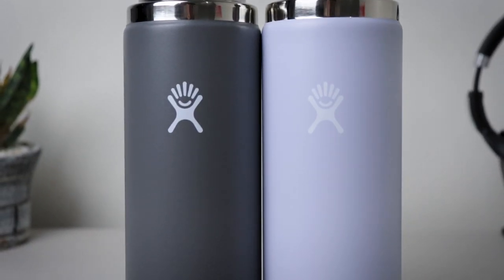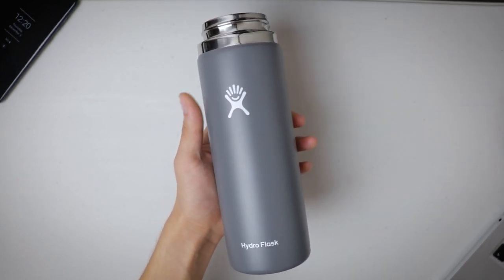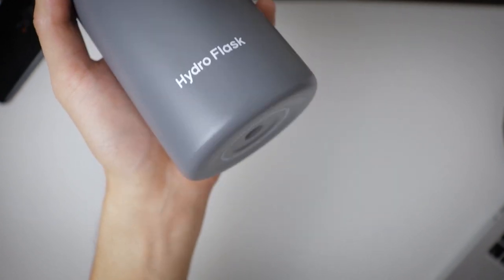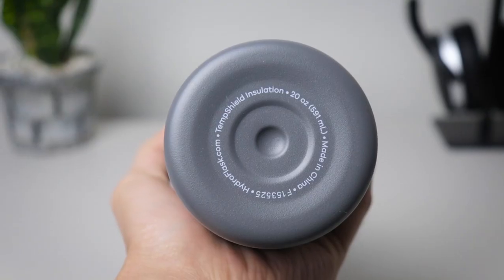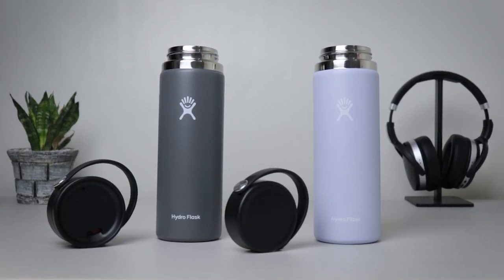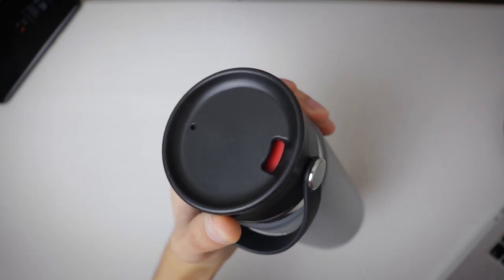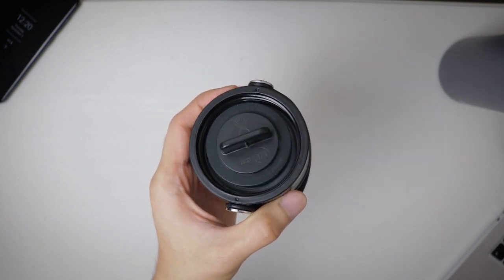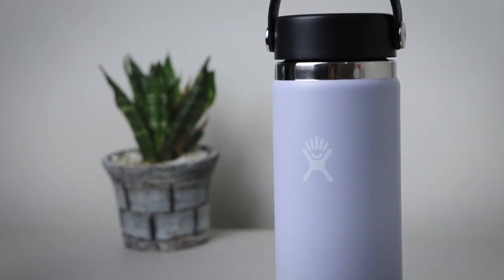Hydro Flask Wide Mouth Review 2020 | Updated 2.0 Flask | Flex Sip Lid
Let's talk Hydro Flask!
Specifically, the updated 2.0 wide mouth flasks and the all-new Flex Sip Lid.
Also featuring the Stone and Fog colors :)

🛒 Product links
Wide Mouth
Standard Mouth

⏱ Chapters
00:07 Introduction
00:28 What's new in the 2.0 wide mouth flasks?
00:58 Hydro Flask standard features
02:09 Information specific to the 20z wide mouth flask
02:29 Advantages of wide mouth over standard mouth
03:02 All about the new Flex Sip lid
03:53 How to disassemble the Flex Sip lid